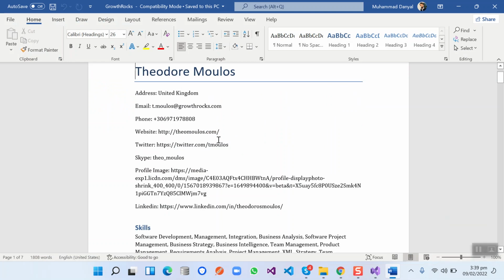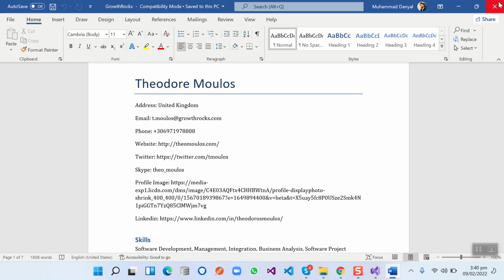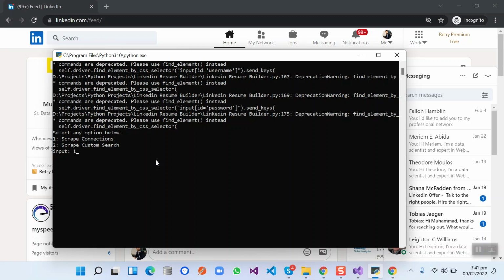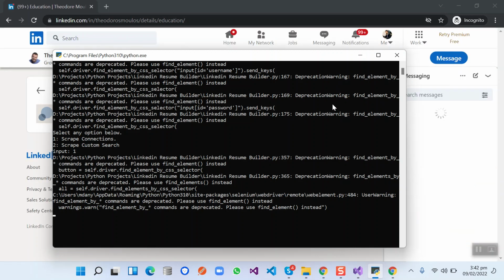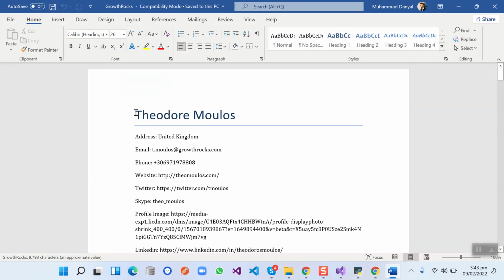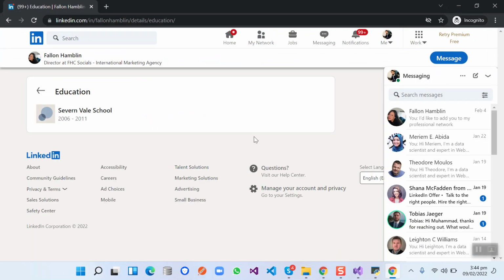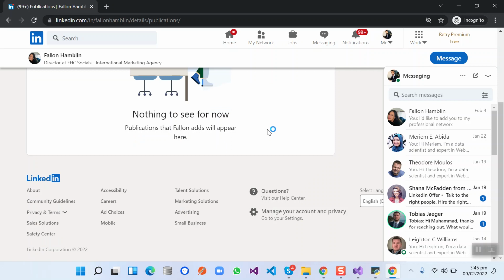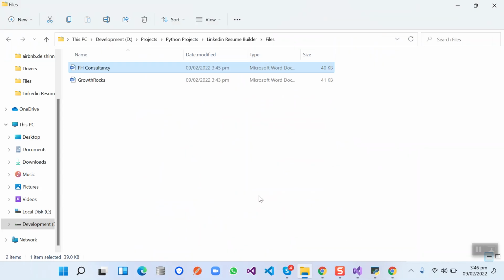LinkedIn Resume Builder | Extract Linkedin profiles and make Resumes in Seconds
Recently I have developed a Cross Plateform Bot to Generate Resumes from Linkedin Profiles. This bot is totally automated and there are no limitations. We can generate as many resumes as we want on daily basis from Linkedin profiles. Linkedin also provides this feature but that is manual and also needs a premium Linkedin account. This tool doesn't require Premium Linkedin. This is a quick live demo of the bot explaining all the features.

Just watch this demo video and let me know If you need this bot or other customizations. Please let me know if you are interested in hiring me for your custom software Development.

Regards
Muhammad